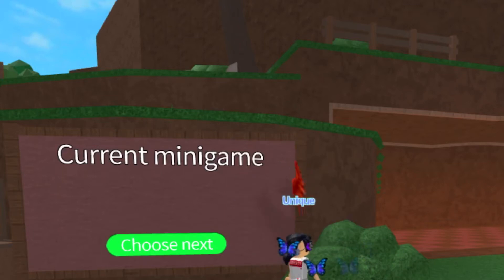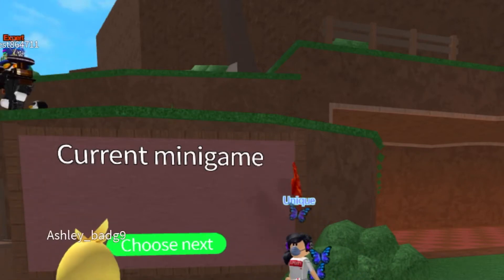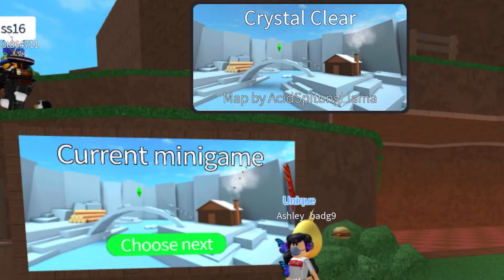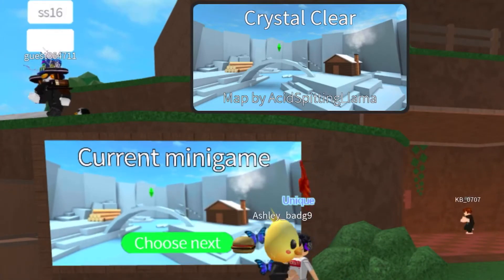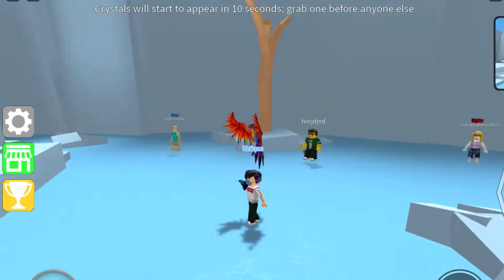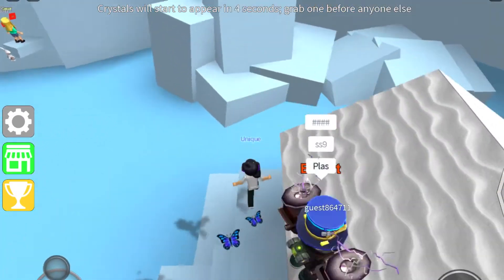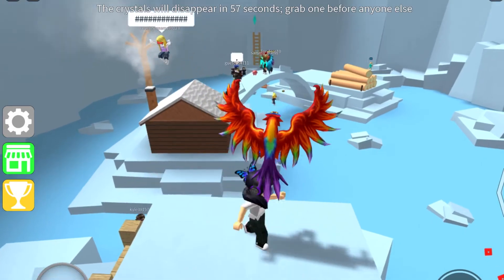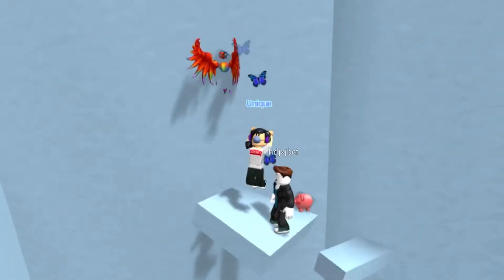Epic Minigames Minigame Guide | Crystal Clear (Classic)